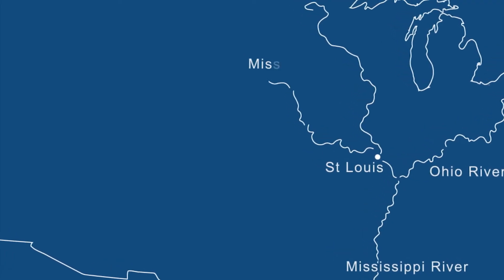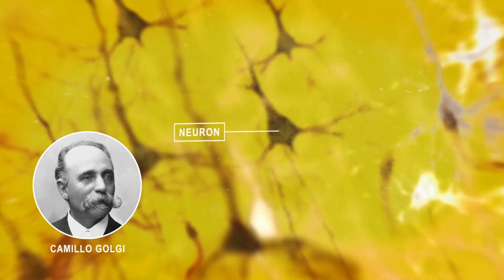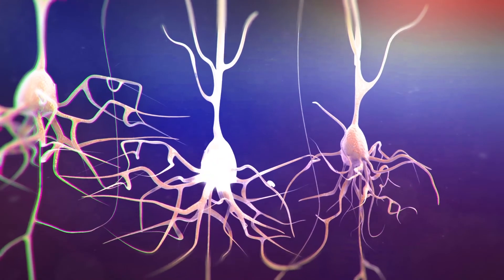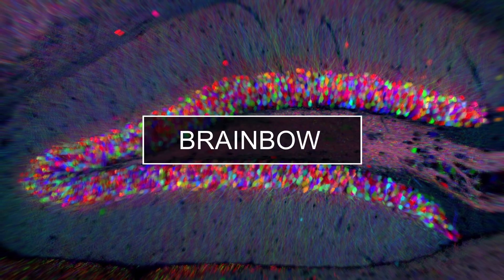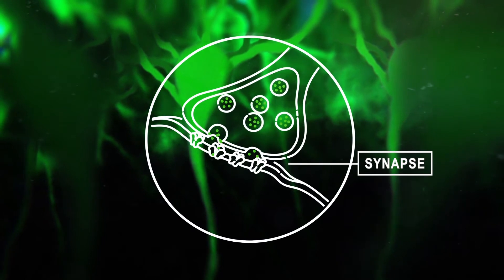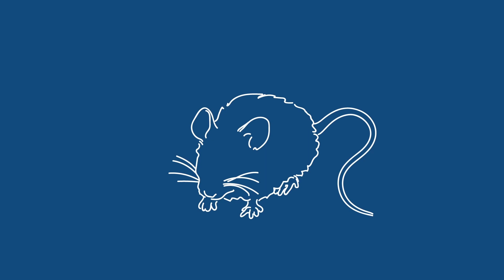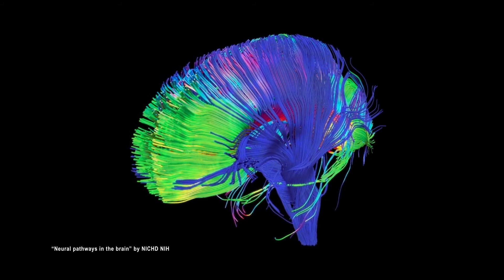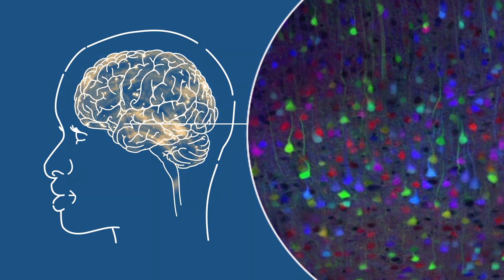Mapping the Human Connectome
Creating a map of the most complicated terrain in the universe requires a host of special technologies.